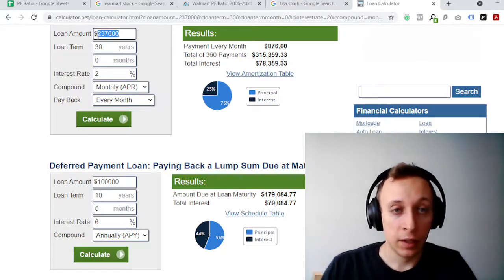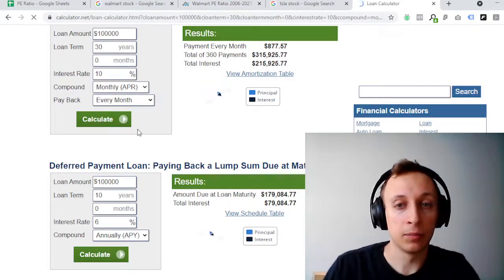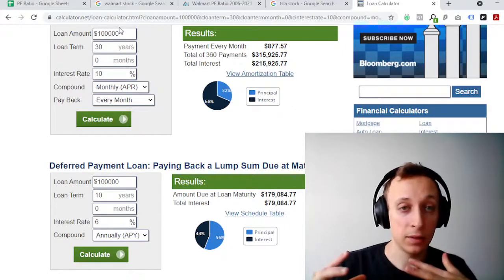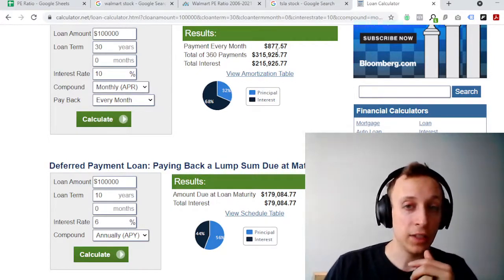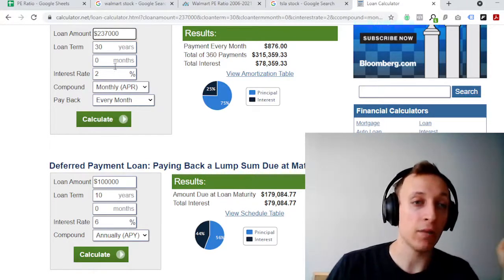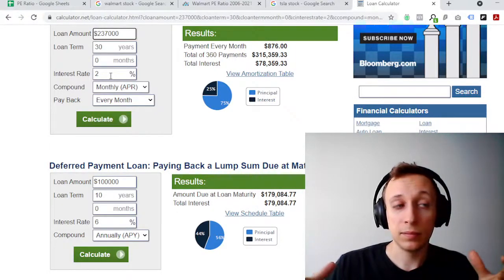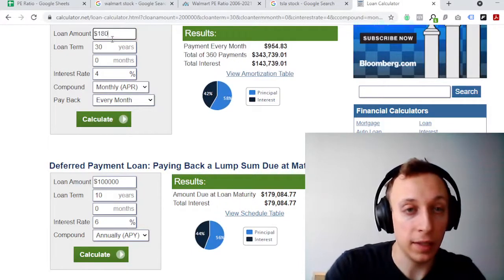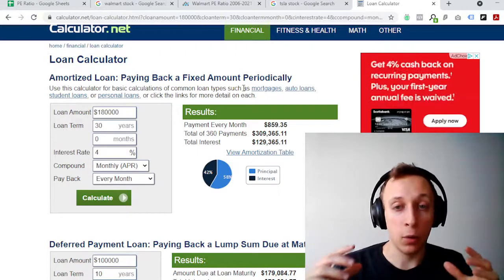How Interest Rate impact the price of Real Estate - Interest Rate Series 1/3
Housing prices across US and Canada have shot up over the last 2 years, with interest rates being a big reason why. I explore how interest rates impact housing prices.